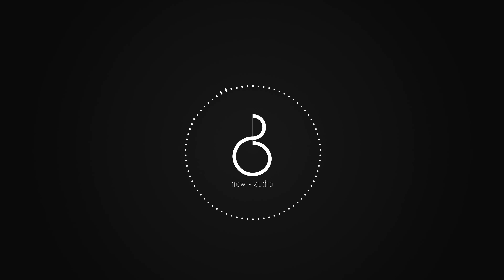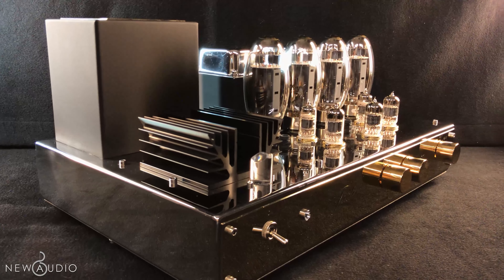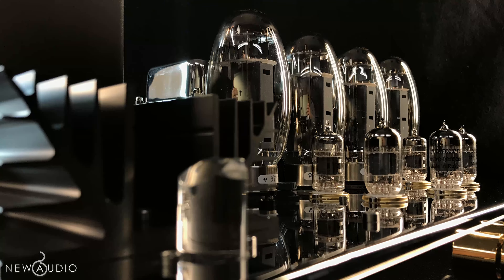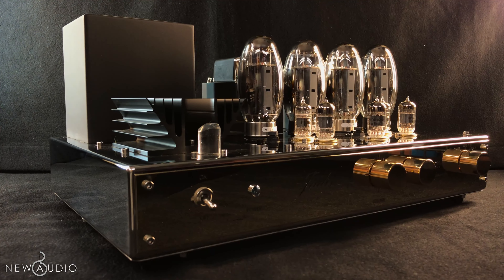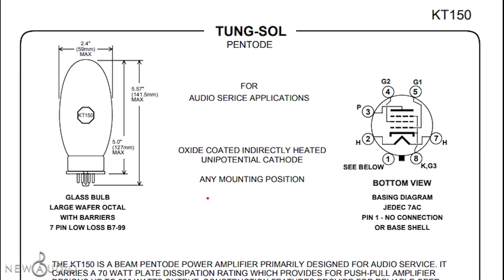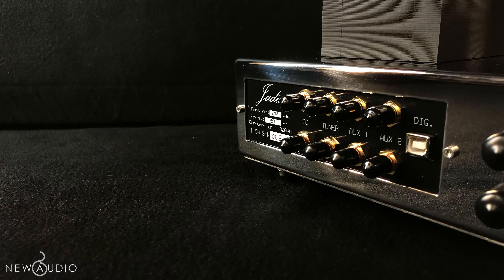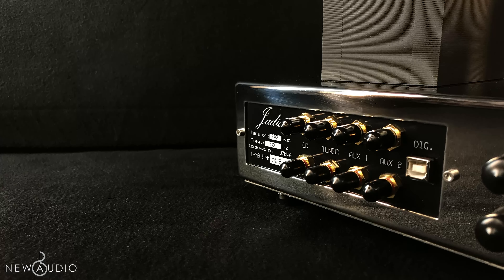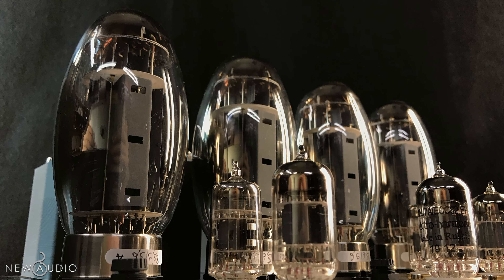JADIS I-50 uno spettacolo visivo e sonoro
La Jadis I-50 è stata creata in seguito al rilascio delle nuove valvole di potenza KT150. In effetti, questi nuovi tubi erano davvero promettenti e Jadis non poteva perdere l'occasione di creare un'unità che li usasse. Così nasce l'ultimo amplificatore integrato Jadis.
Tutti i prodotti della Jadis sono disponibili da NewAudio, contattaci per maggiori informazioni.
►NewAudio:
Per informazioni :
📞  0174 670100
Per prove ascolto :
New Audio.
Largo Campana 2
12084 Mondovì (Cn) ITALIA
Capitoli:
00:00 Intro
00:52 Presentation
01:10 Design
01:40 Valves
02:35 Technical features
03:13 Sound
03:34 Outro